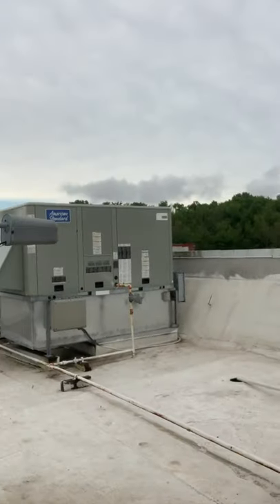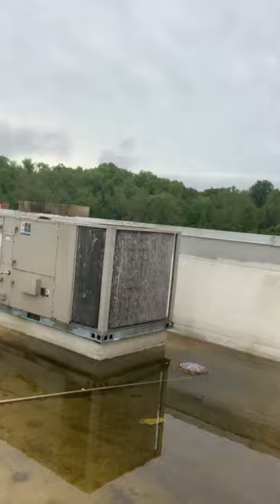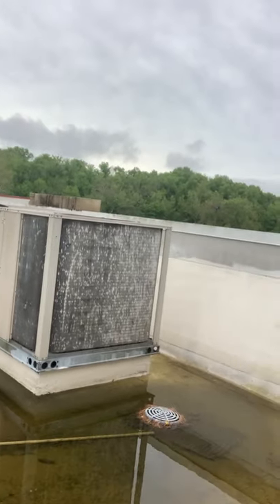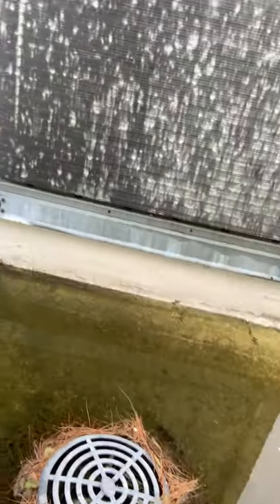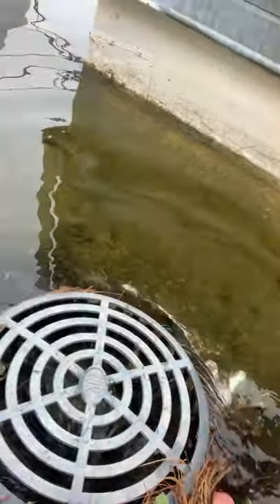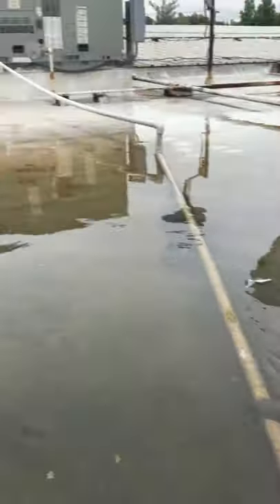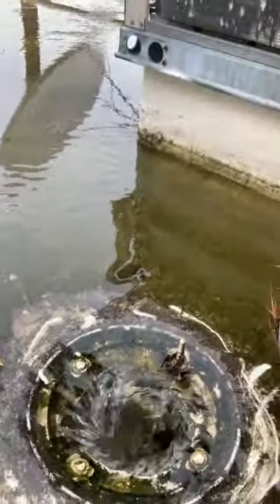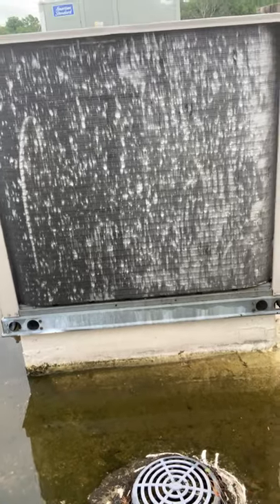KEEPING YOUR ROOF DRAINS CLEAN!!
Here we are discussing the importance of keeping your roof drains clean and free of debris!